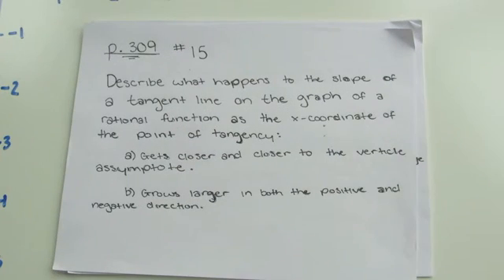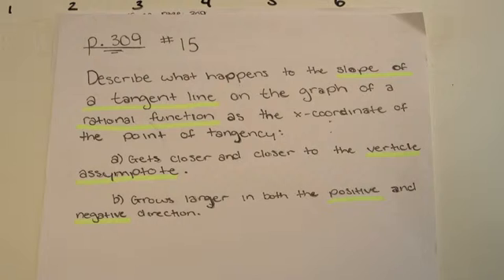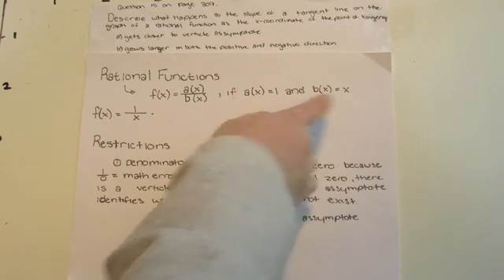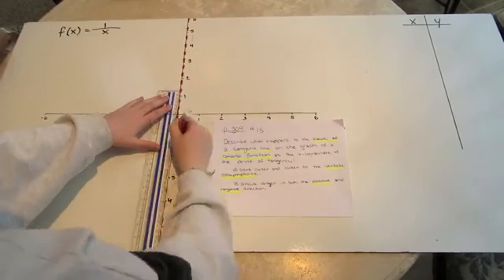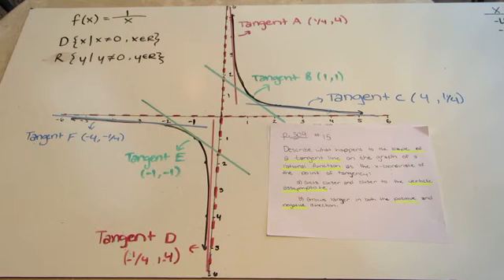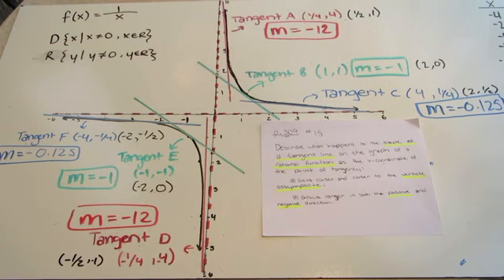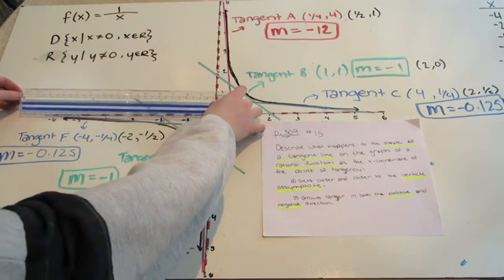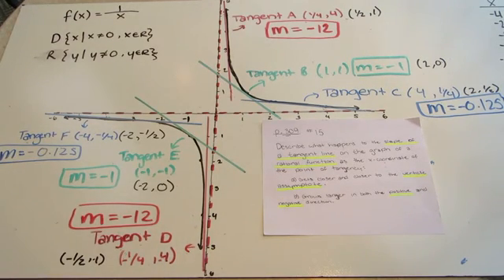Smith, Katherine (p.309 #15)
Grade 12 Advanced Functions CCT